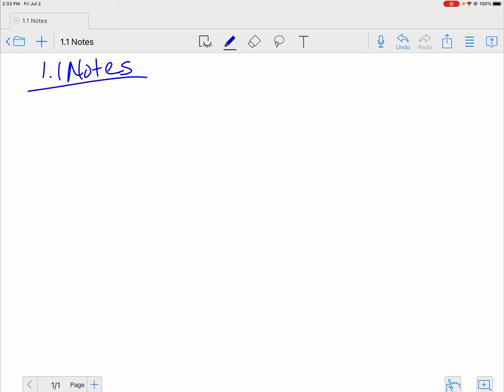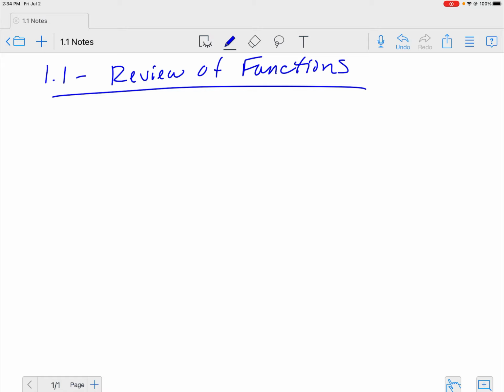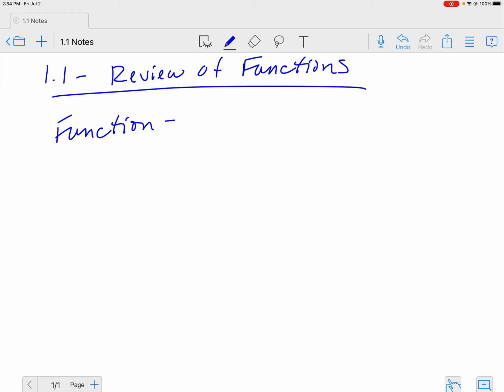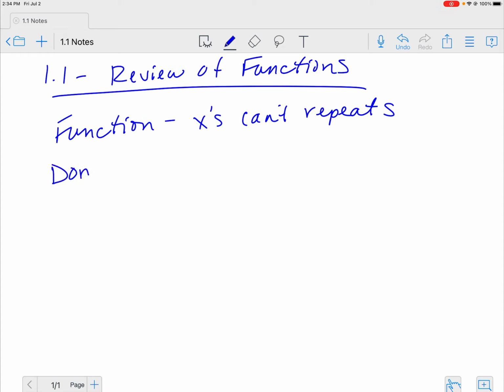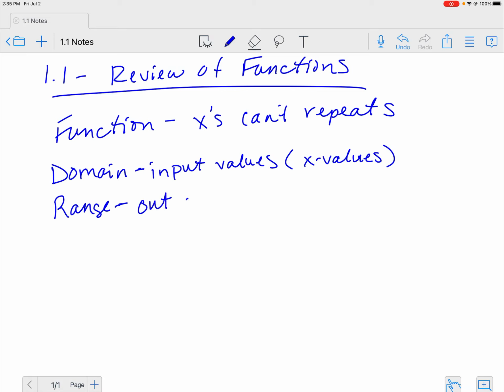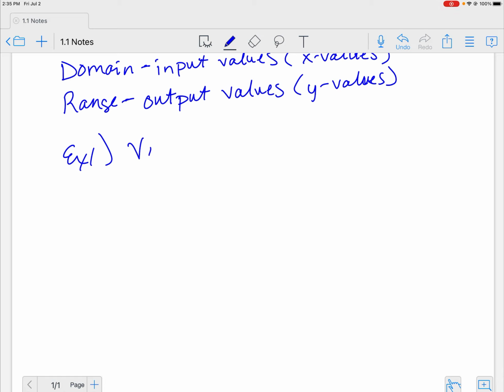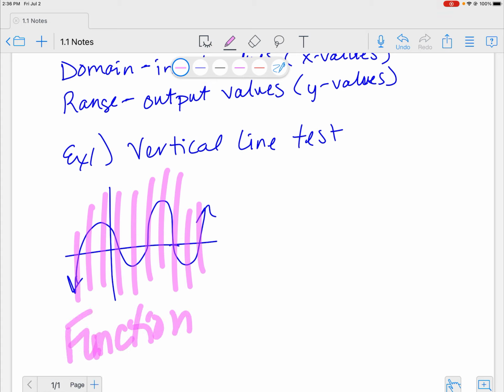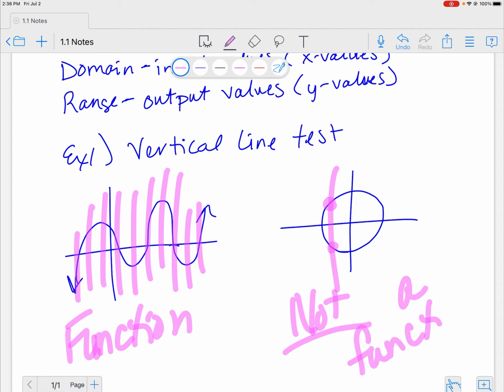MTH201-Notes 1-1 Part 1